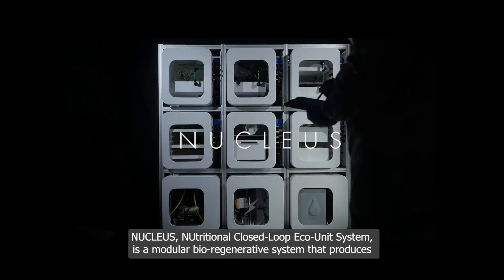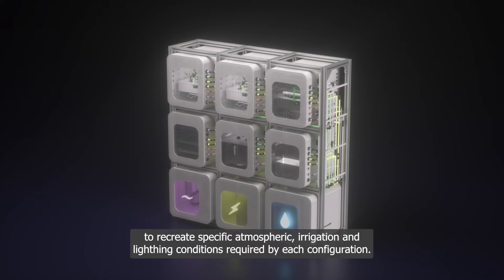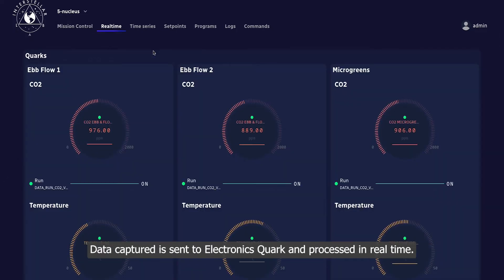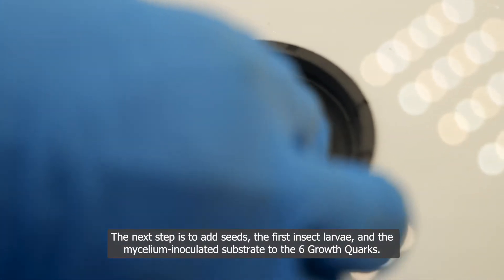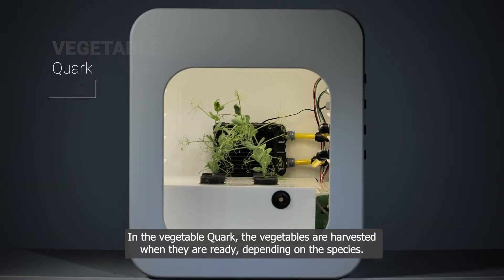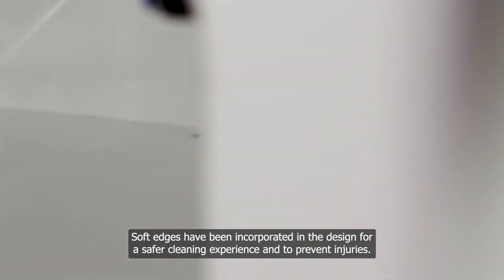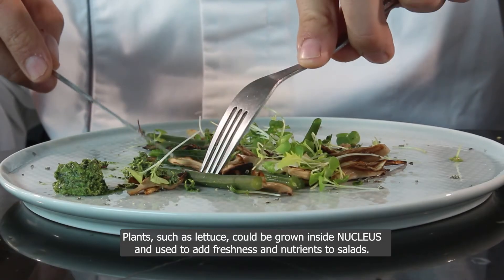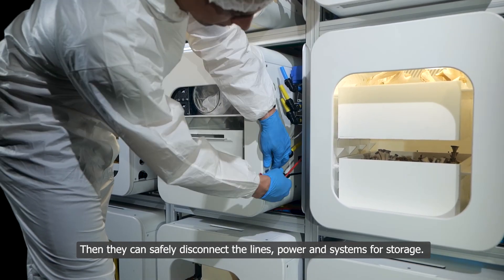NUCLEUS | NASA Deep Space Food Challenge | Phase II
This video is Interstellar Lab’s submission to NASA’s Deep Space Food Challenge Phase II.

NUCLEUS, *our NUtritional Closed-Loop Eco-Unit System,* is a modular bio-regenerative system that produces fresh microgreens, vegetables, mushrooms, and insects, providing a nutritious diet for long-term space missions.